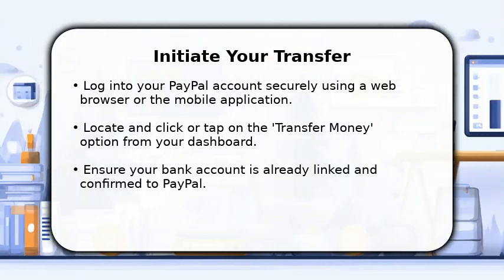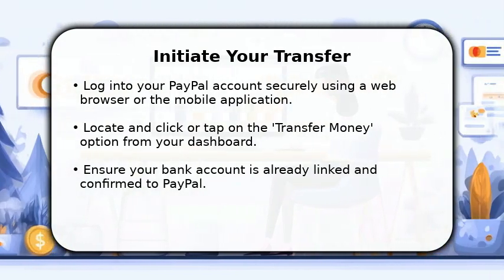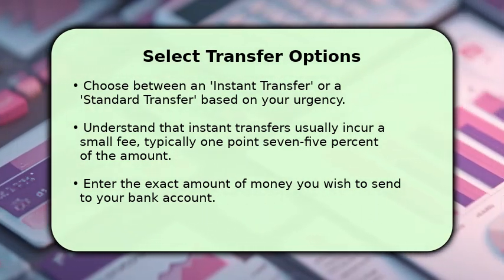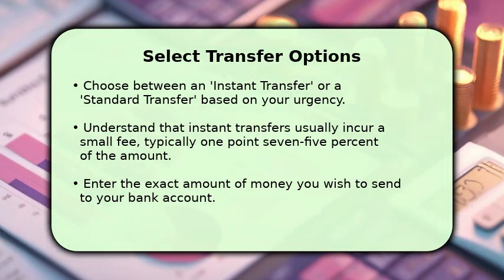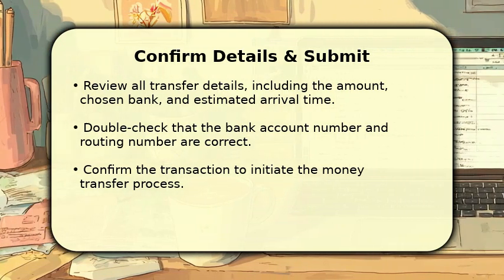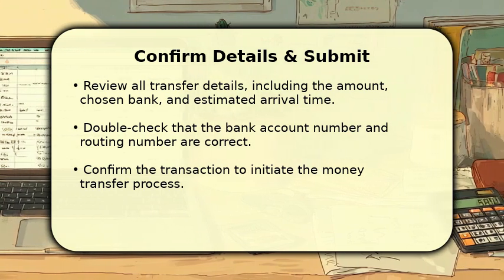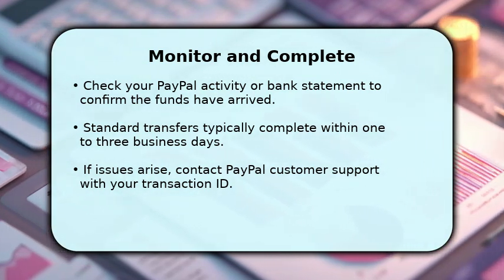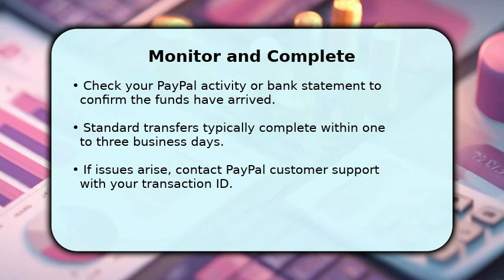How to Send PayPal Money to Bank Account 2025 - Full Guide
▸ :^) Learn the complete process of how to send PayPal money to your bank account with this full, step-by-step guide. Whether you're looking to withdraw funds, transfer money from PayPal to your bank, or understand the best way to get your PayPal balance into your checking or savings account, this video has you covered. We'll walk you through linking your bank account, initiating a transfer, understanding transfer times, and avoiding common issues. Master the process of moving your PayPal funds securely and efficiently. Get your money where it needs to be with ease! This comprehensive tutorial covers everything you need to know about PayPal transfers to bank accounts.